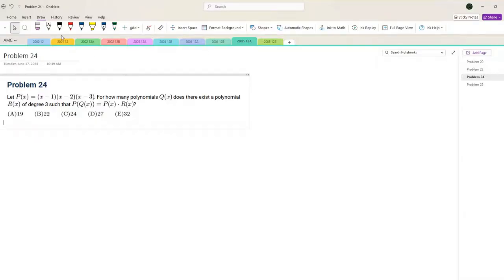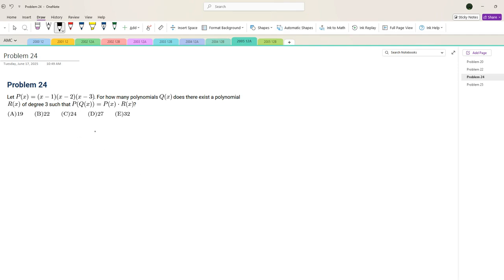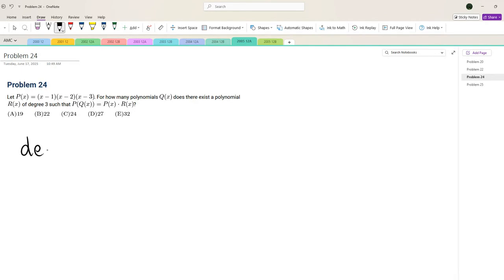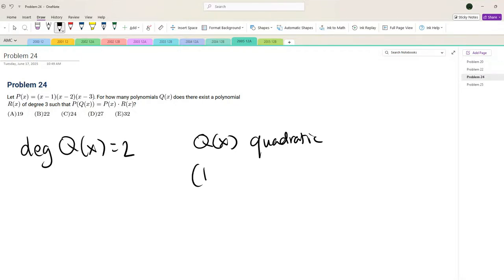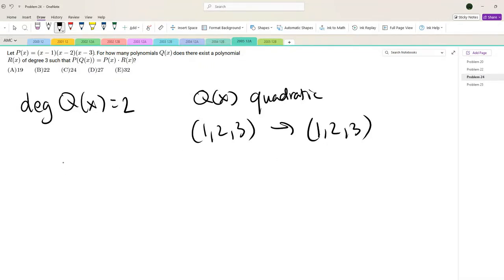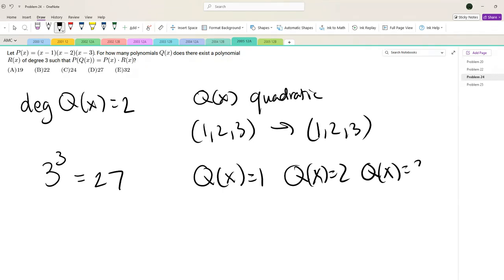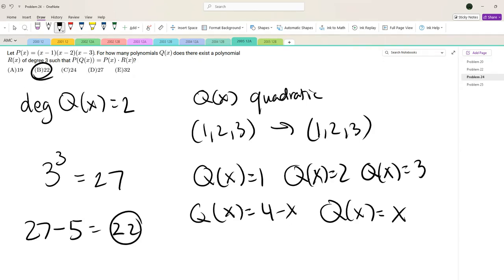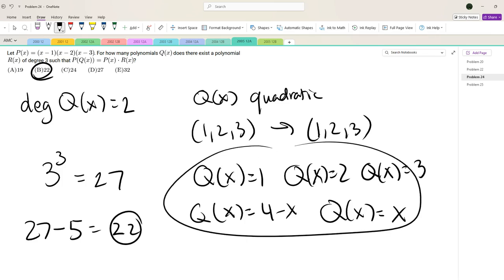2005 AMC 12A Problem 24